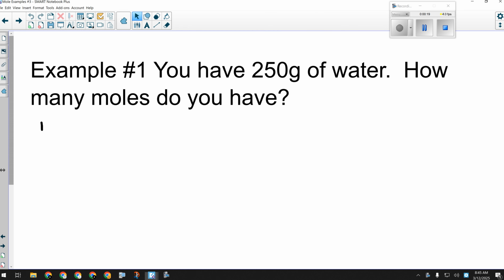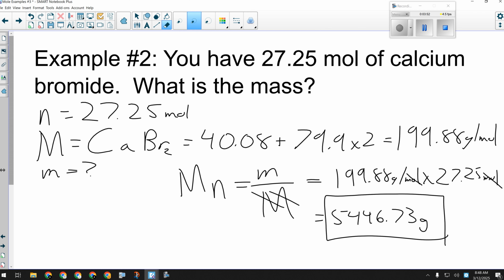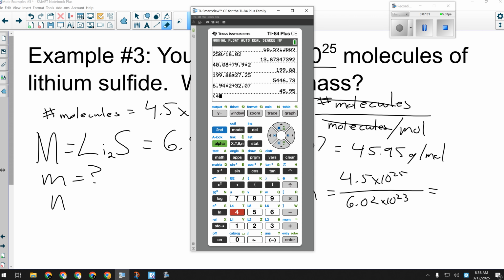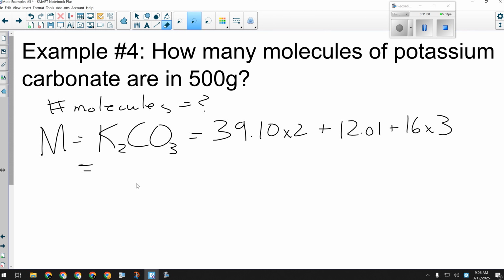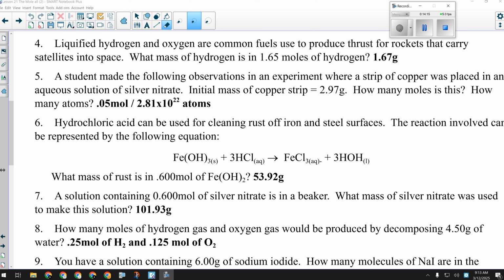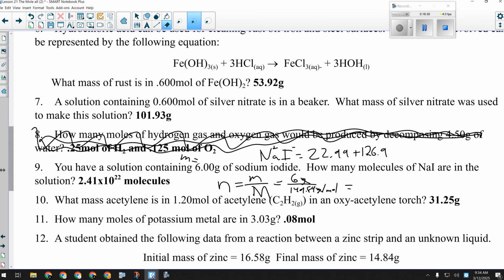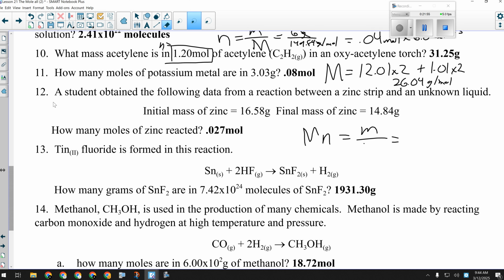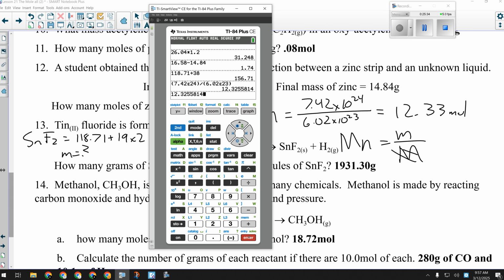Science 10 Chemistry Lesson 21 The Mole Part 4